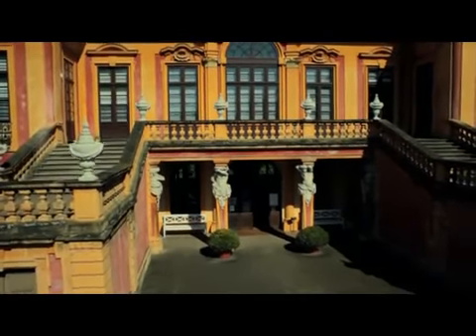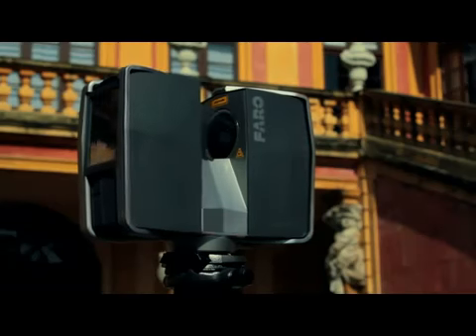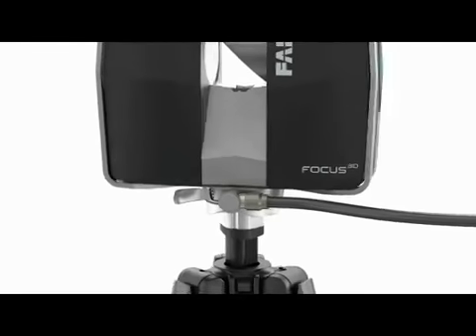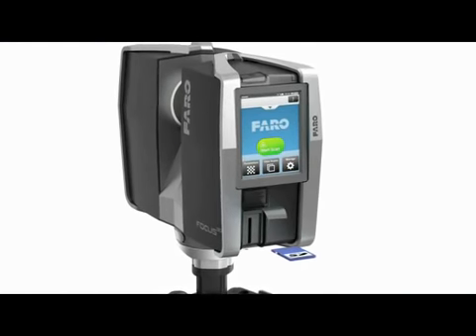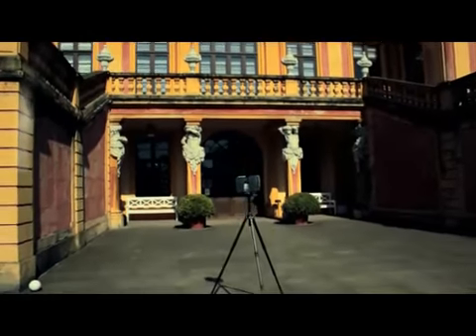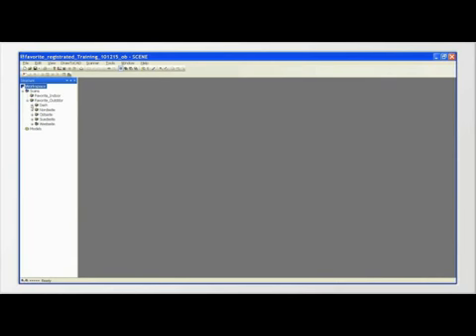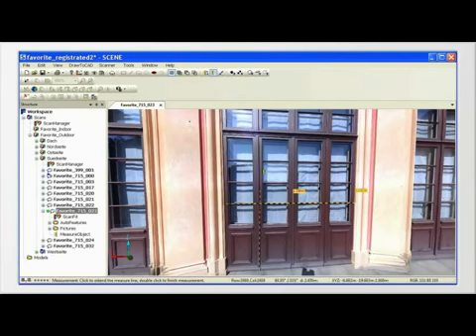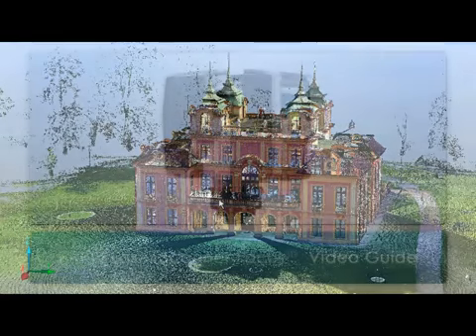FARO Laser Scanner Focus3D